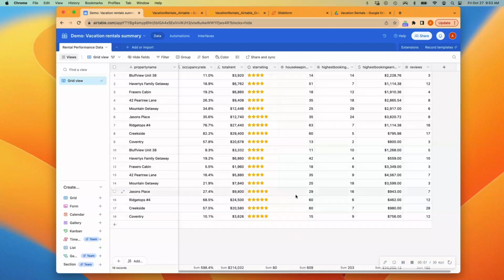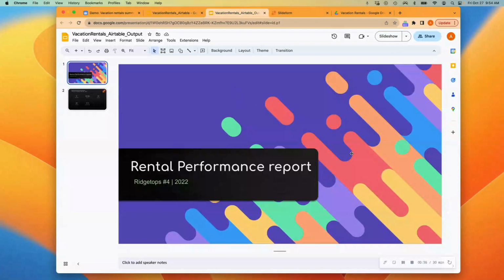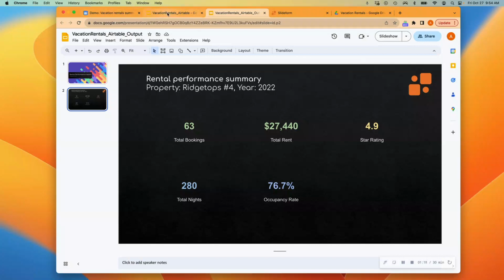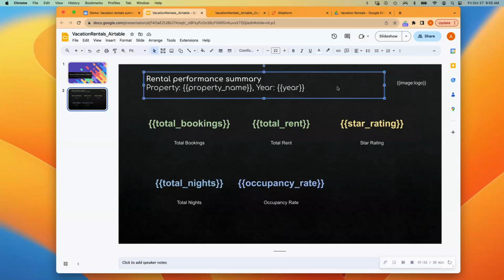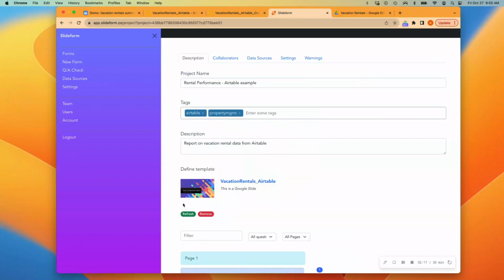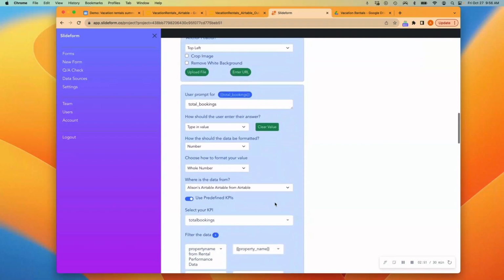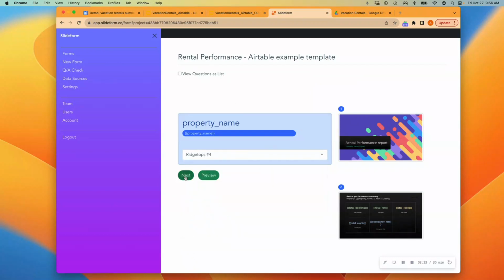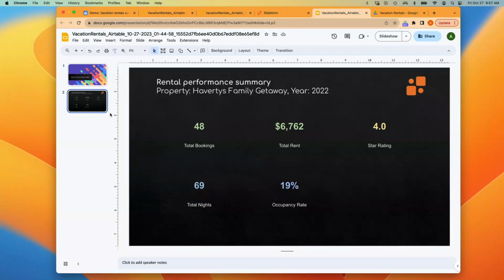How to Connect Airtable to Slides Automatically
Learn how to automatically generate slide presentations with data from Airtable. Connect your Airtable data directly to your own customized Google Slides or PowerPoint template to fill in your slide deck.